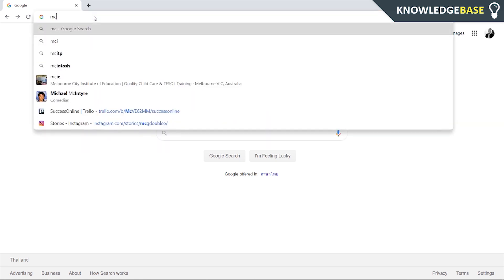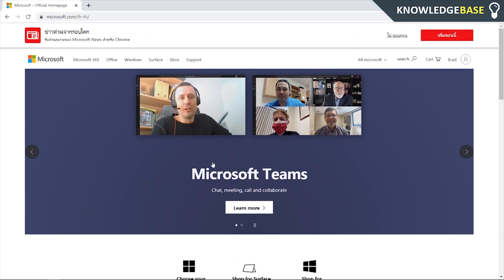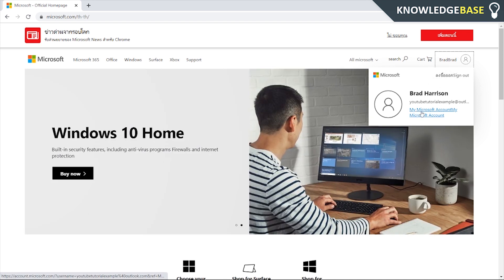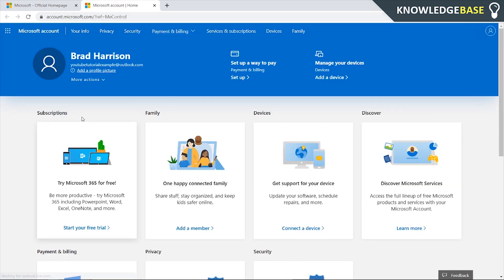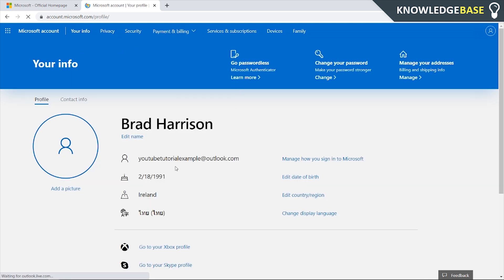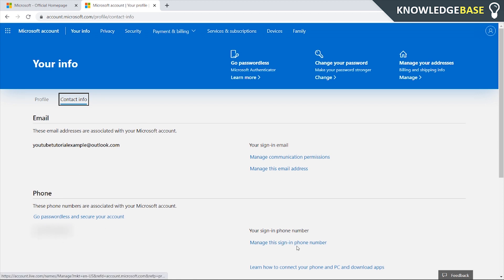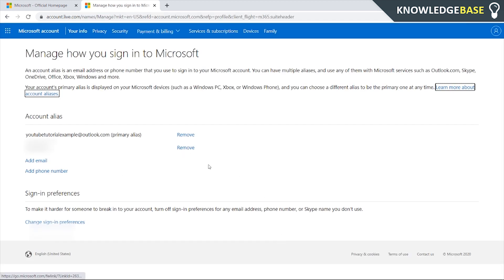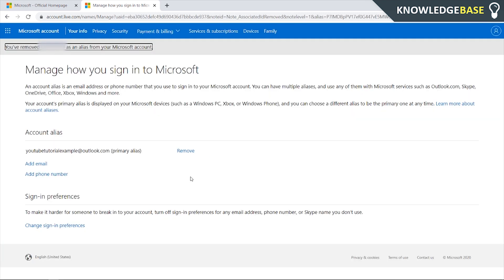How To Delete Phone Number From Microsoft Account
In this video, I show you How To Delete Phone Number From Microsoft Account. Any phone number can be removed from your account, ill show you all the steps to remove it. Keeping a phone number, however, will give you a backup way to login to your account. So think about that before you go and delete it.